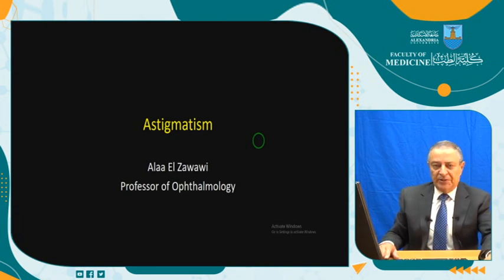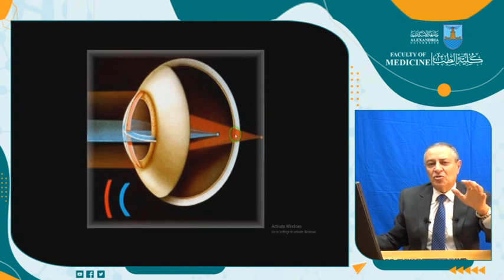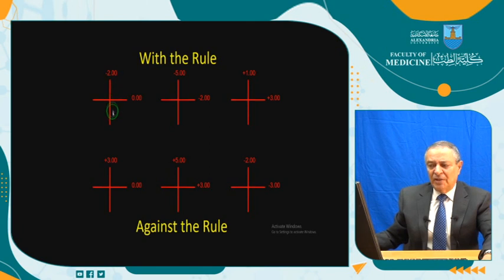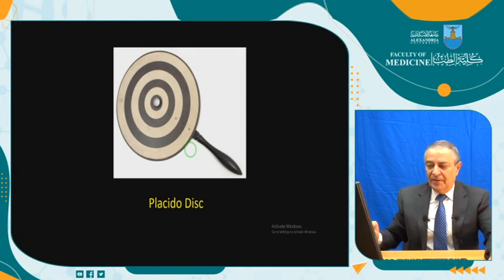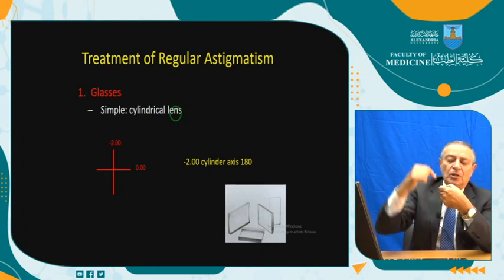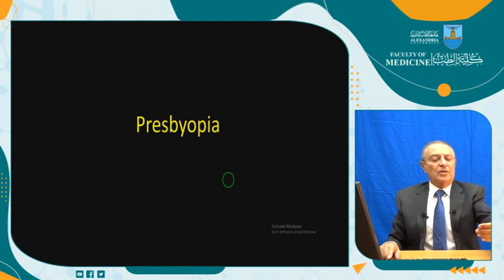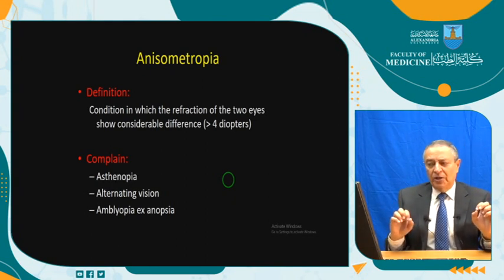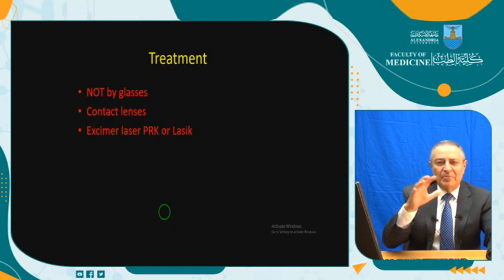dr Alaa El Zawawi Errors of Refraction 2